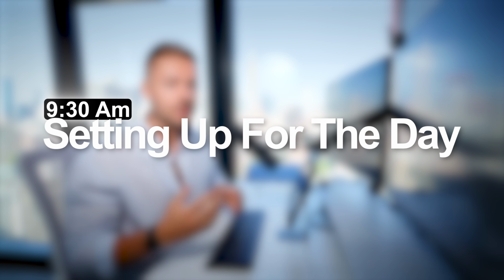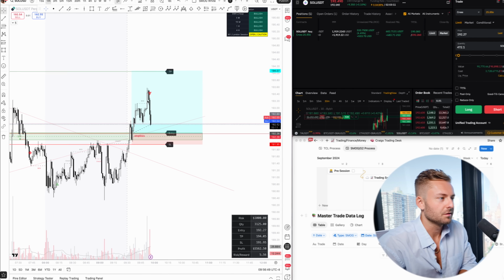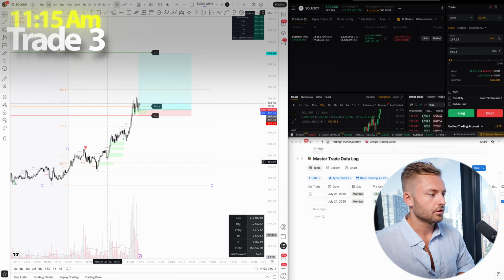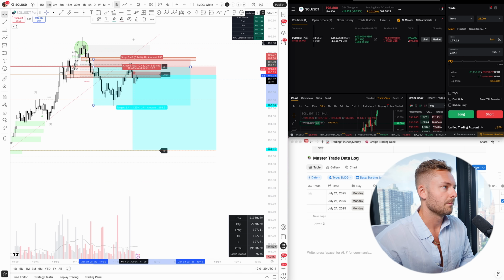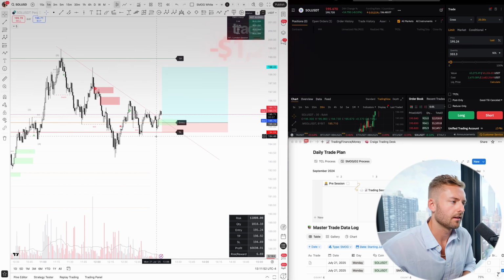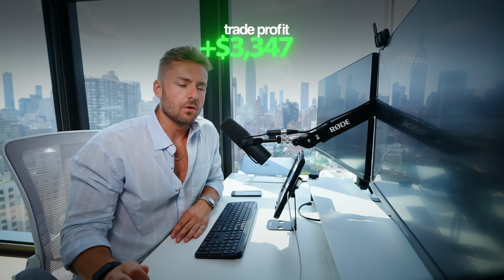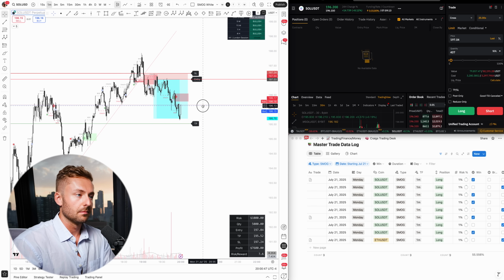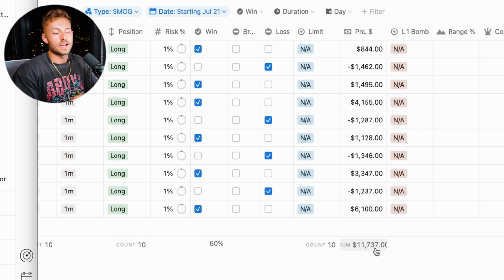LIVE TRADING CRYPTO - Making $11,725 Profit Risking $1k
In this video, I take you through a complete day of Live Day Trading and show you an inside look at my Trading process. I’ll break down the strategy, indicators, and tools I used, show you the real profits and losses so you can learn directly from how I trade.